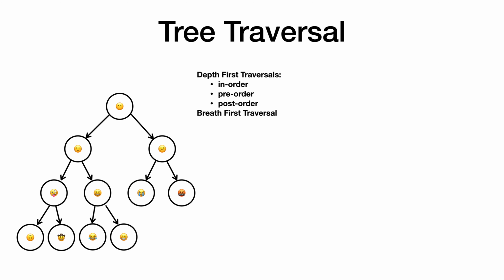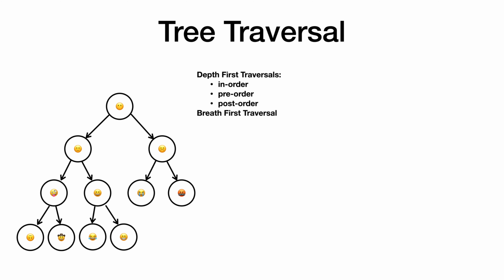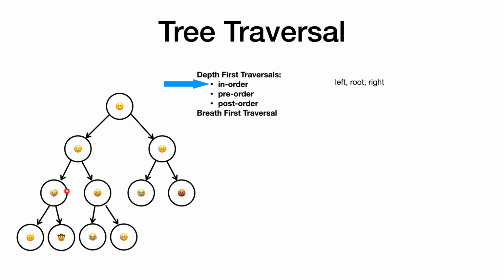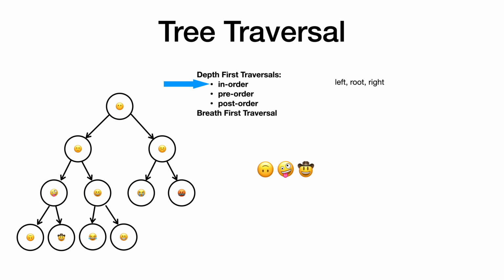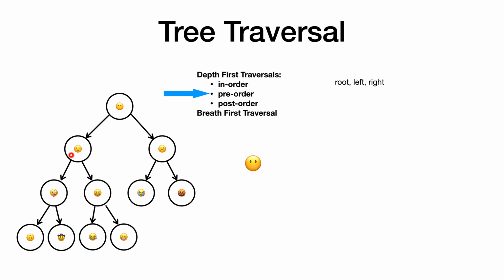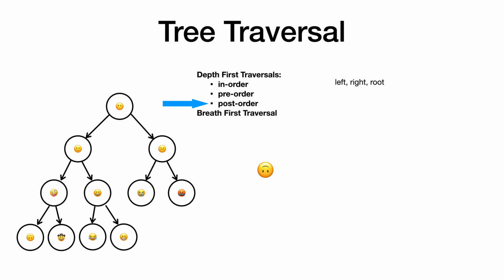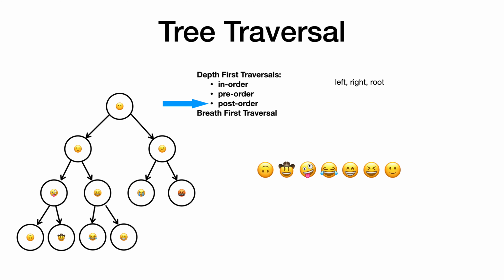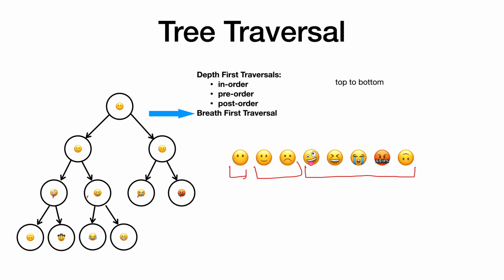Binary Trees -- Traversal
This video is about Binary Trees -- Traversal